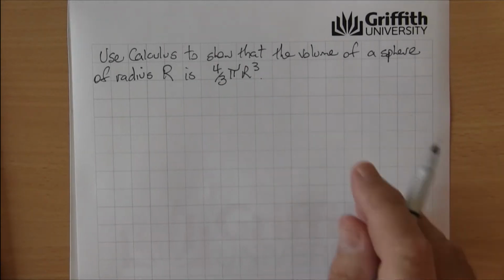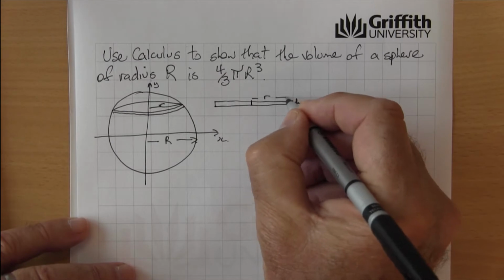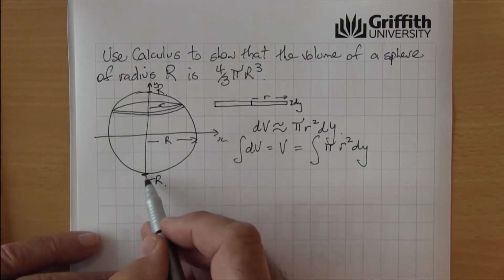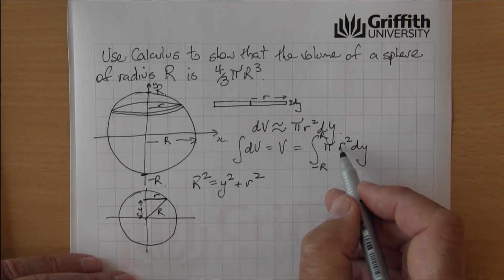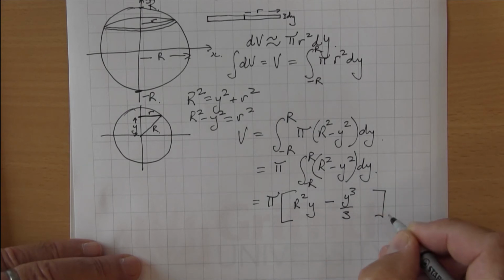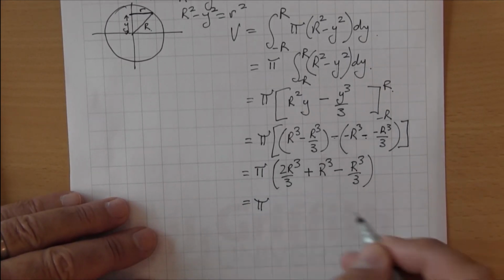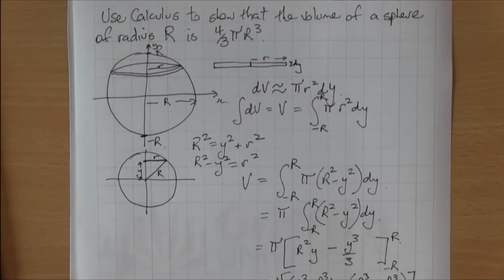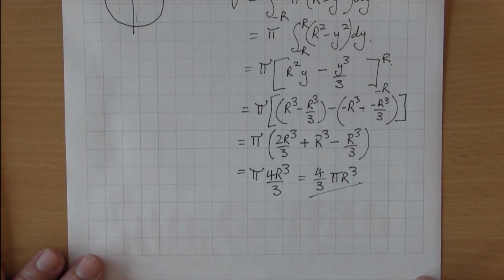1012SCG I76 Volume of a sphere